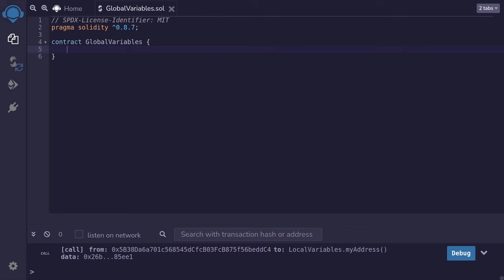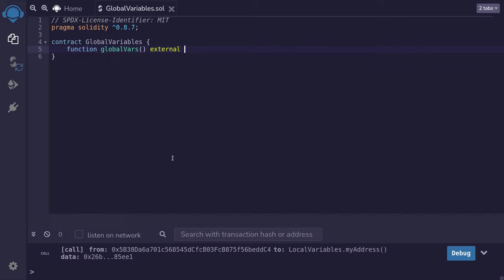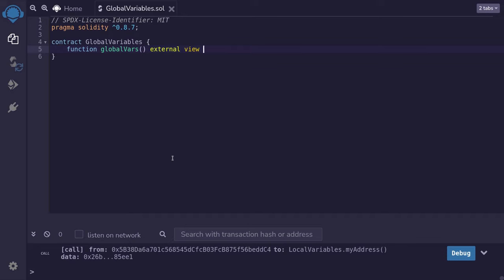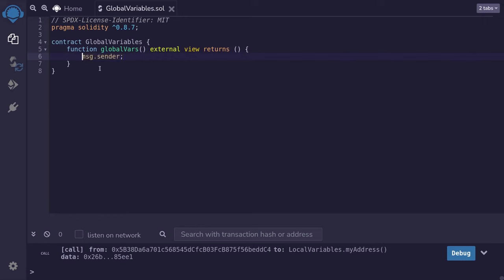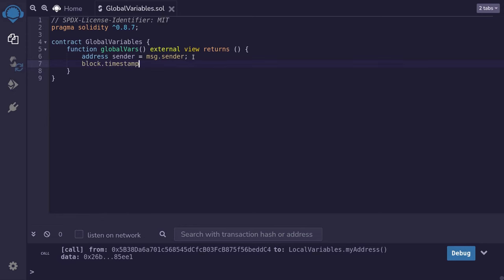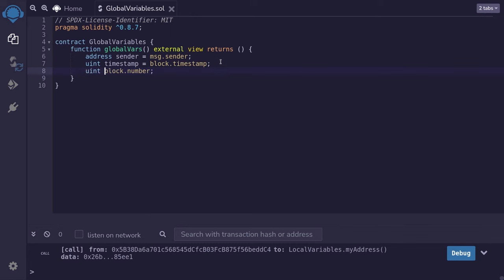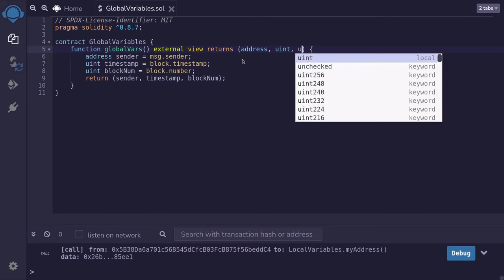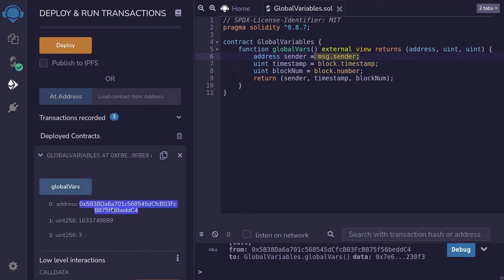Global Variables | Solidity 0.8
Global variables contain information about blockchain, transaction and caller of the function. This video explains some global variables that you will use often in Solidity.